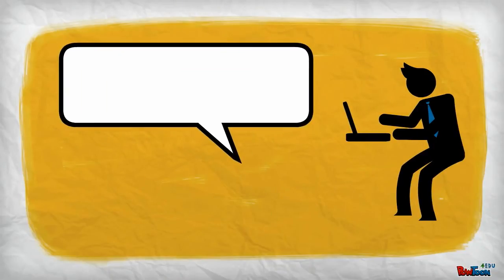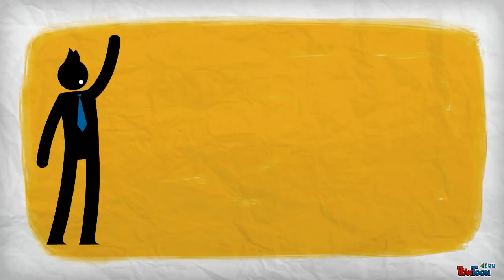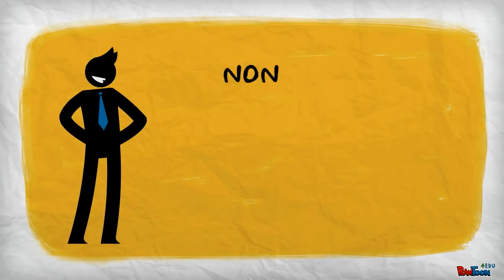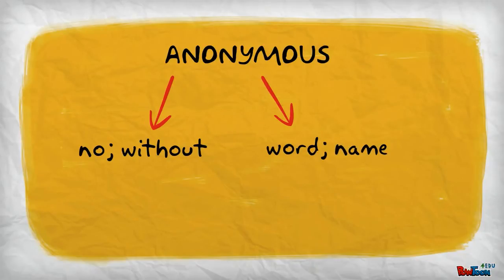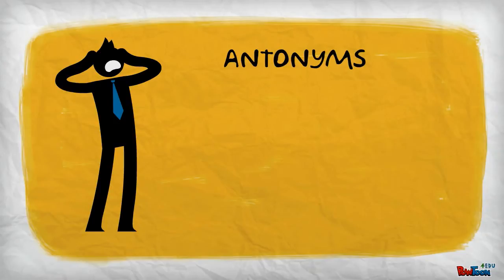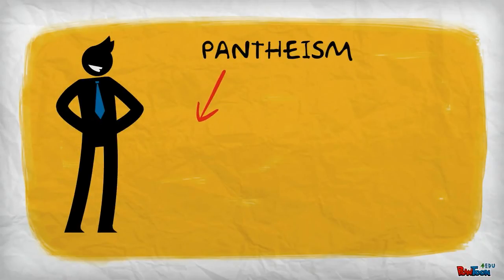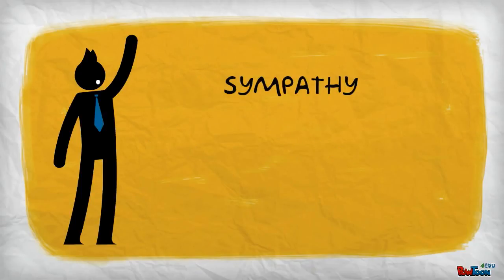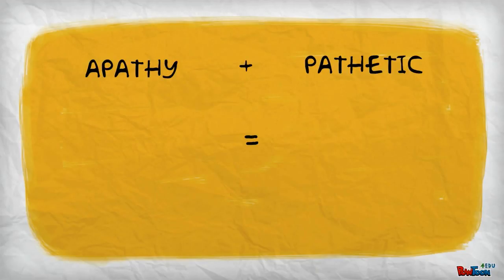Greek & Latin Roots NOV, OCT, ONYM, PAN, PATHY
This will help you with the word cells in Unit 12. - created using PowToon